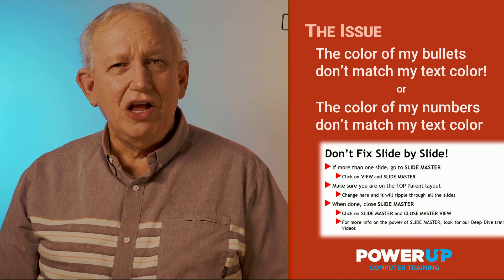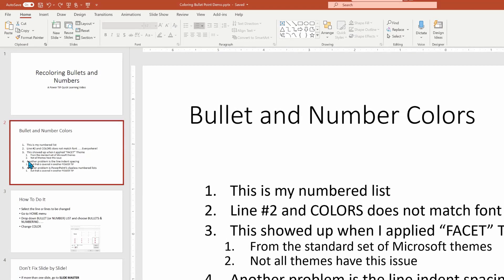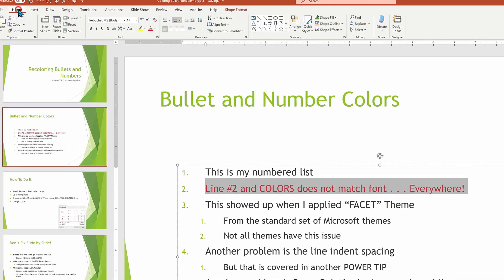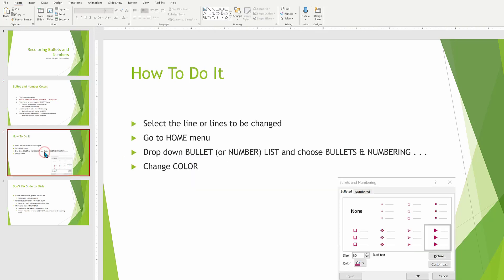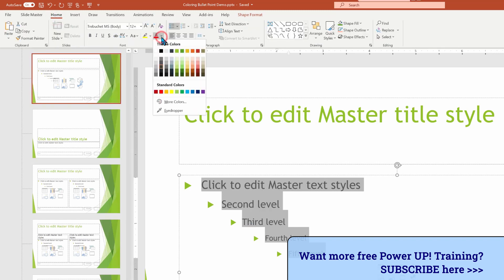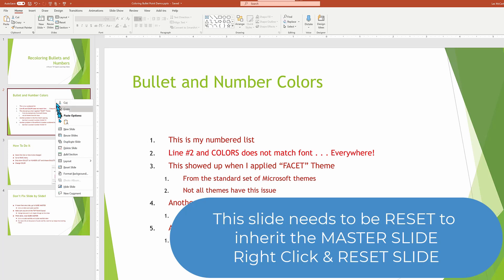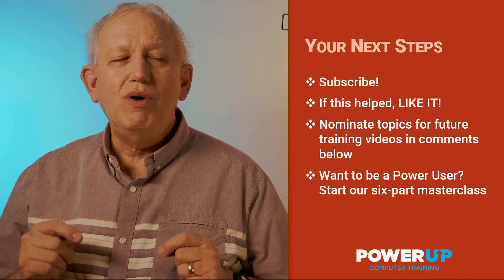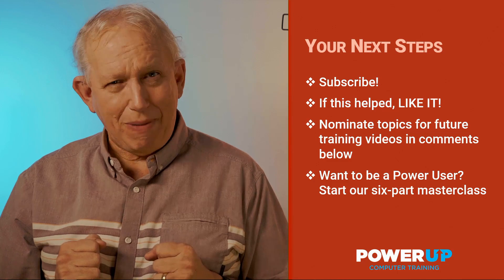Change Colors on PowerPoint Bullet & Number Lists: Tutorial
A simple trick to change PowerPoint bullet & number lists colors and size when they don't match. As long as you know where to look. In this quick tutorial, we will show you how. Plus a BONUS of using Master Slides to fix it everywhere!

Fix PowerPoint BULLET and NUMBER color when they do not match the text color.  This is typical when you apply a design template and we can demo a quick fix, when you know where to look.

Our Power Tip Training can show you how to fix bullets & numbers once and as a bonus, for all slides by teaching the change PLUS the use of Master Slides to make it happen everywhere.

Power UP! Training shows you how to fix those pesky bullet and number lists color issues in no time flat!

Our favorite remote used in this presentation, the Logitech Spotlight Presentation Remote.

Instructed by Les McCarter from Power UP! Training

Contents:
Intro: 0:00
Hands-On 0:32
Why it Breaks 0:45
How to Fix Bullet Color 1:21
Fix it EVERYWHERE with Master Slides 2:20
Wrap Up 4:02